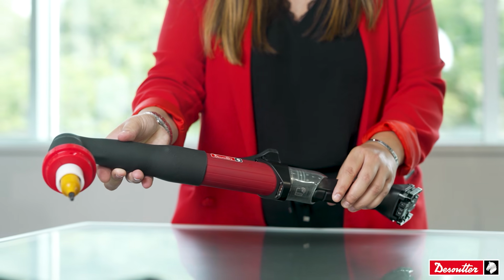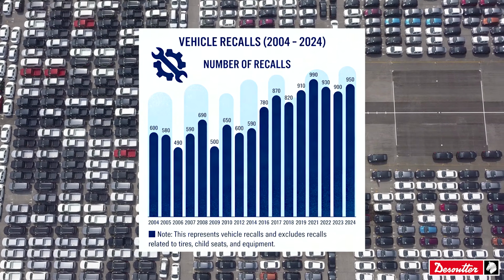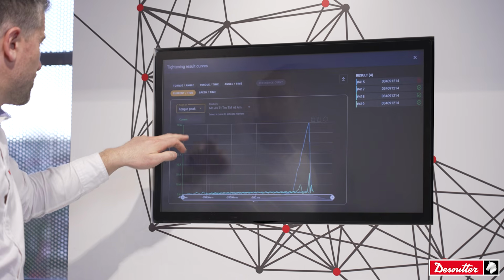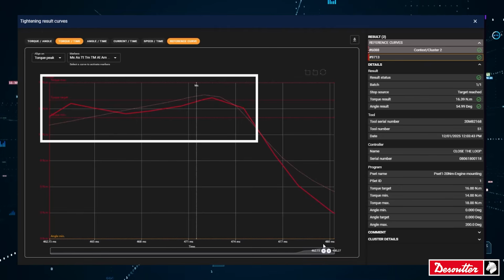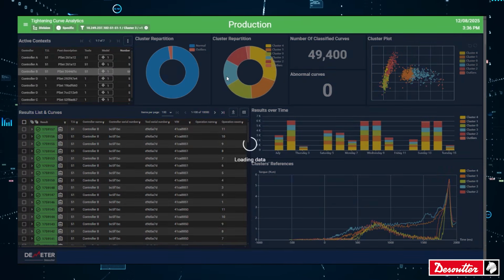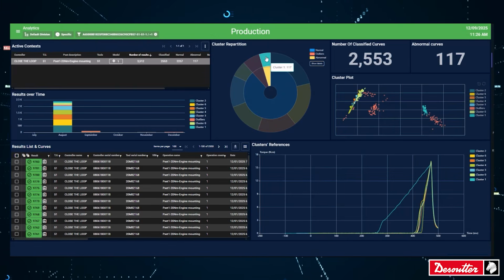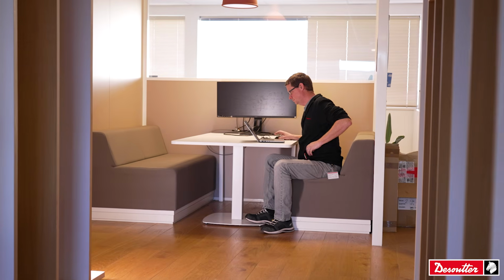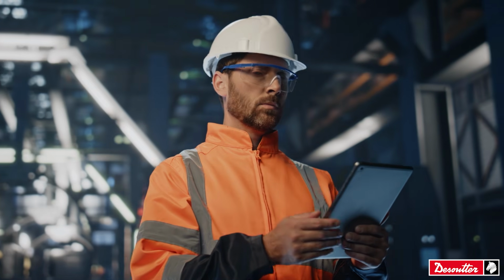How to detect abnormal tightening curve detection? Discover Curve Analytics - DeMeter software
Curve Analytics helps quality managers detect abnormal tightening behaviour hidden behind an OK result.
Learn how tightening curve analysis reveals quality defects before they reach the customer. This video explains how Curve Analytics supports Quality Managers on industrial assembly lines by analysing tightening curves beyond simple OK/NOK results.
It shows how manufacturing data analytics software helps build a clearer understanding of joint behaviour. You’ll see how torque and angle values provide deeper insight into tightening quality, helping detect hidden defects that standard results can miss.
This supports stronger process control and faster root cause analysis.

 Assess Curve Analytics with an expert and explore how it can support your quality objectives.

Since 1914, Desoutter has been at the forefront of the design and manufacture of high-performance assembly tools.Over a century of experience, the company has established itself as a global leader in the industry40 , catering to a diverse range of sectors, including automotive, aerospace, and manufacturing.
Today, the desouttertools continues to provide exceptional service and support to their customers, ensuring that they have access to the most advanced assembly tools on the market.